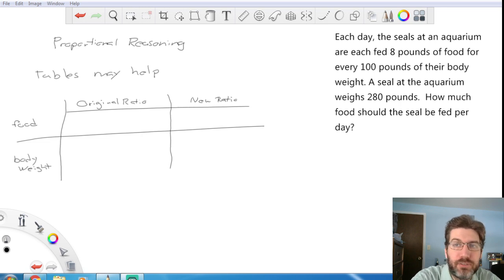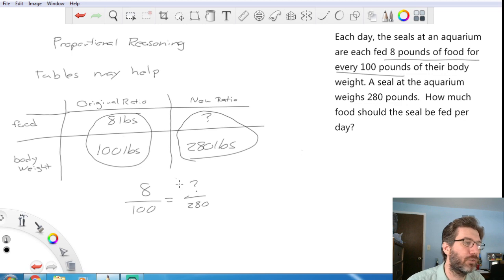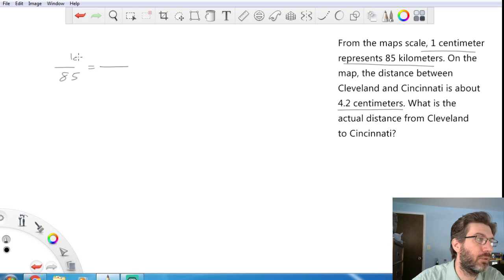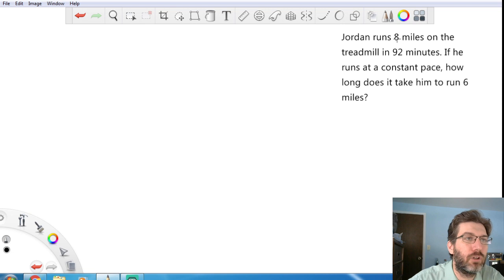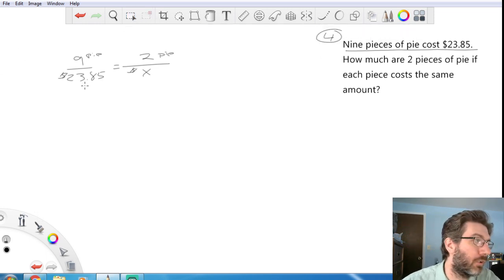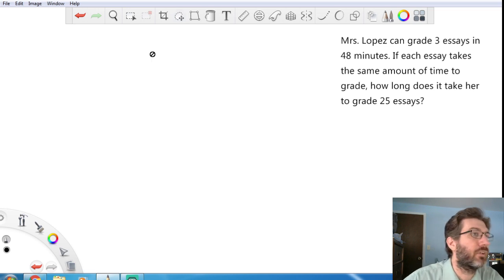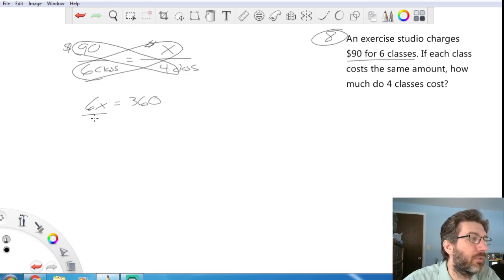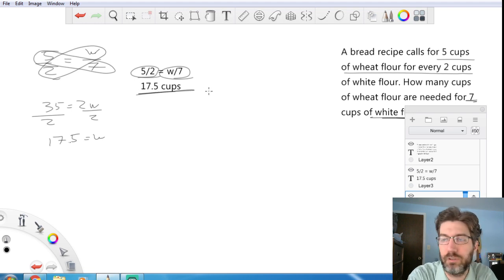3/25 Proportional Reasoning